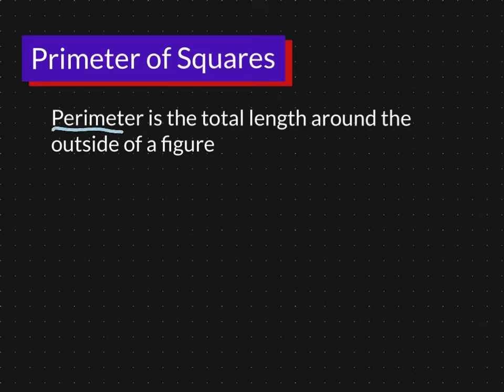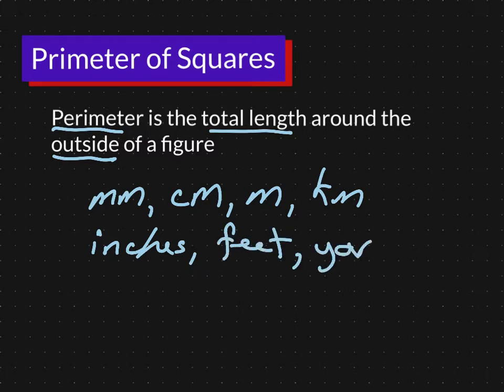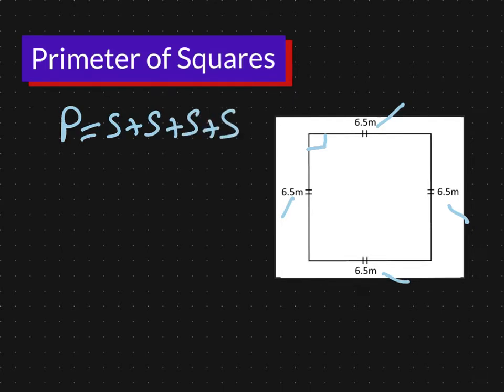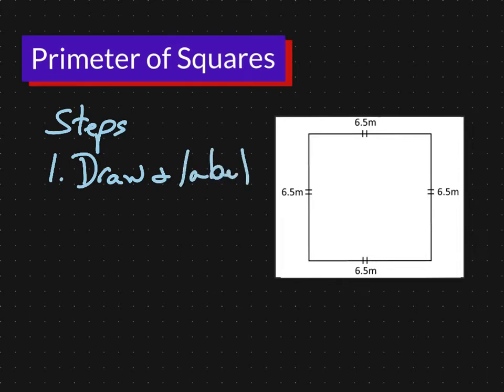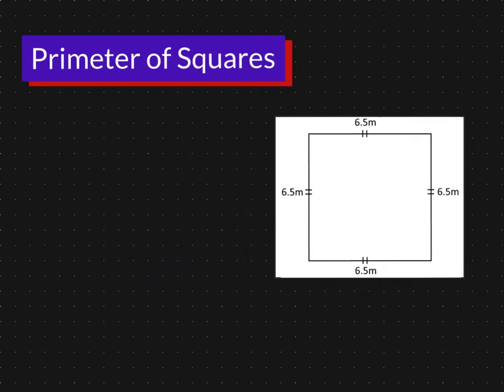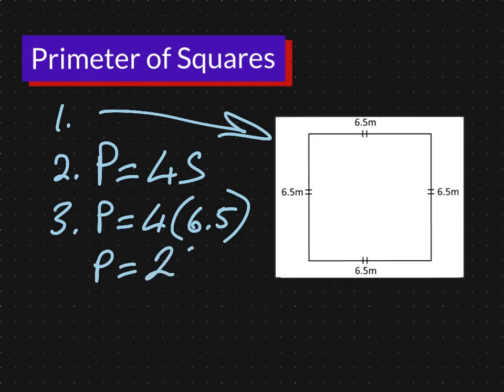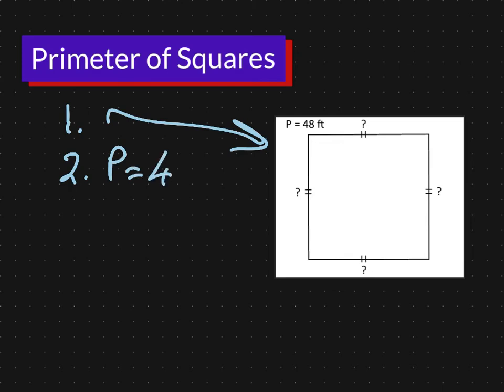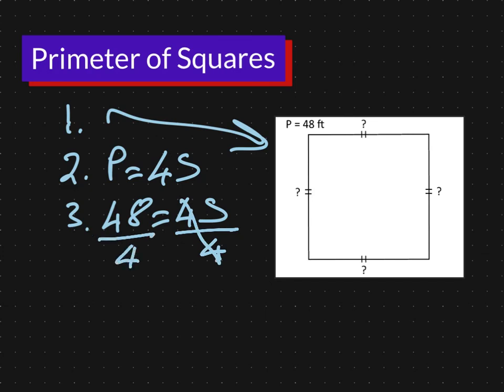Perimeter of Squares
Introduction to perimeter, including finding the perimeter of a square, using the formula P=4S. Also, introduces finding the side when the perimeter is known. Part of an online trades MATH1208 course from NBCC.